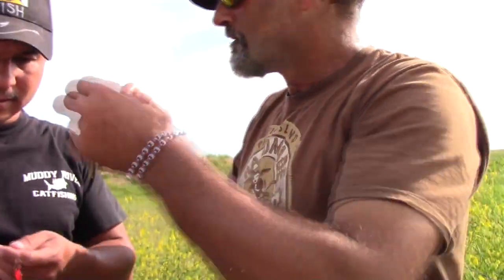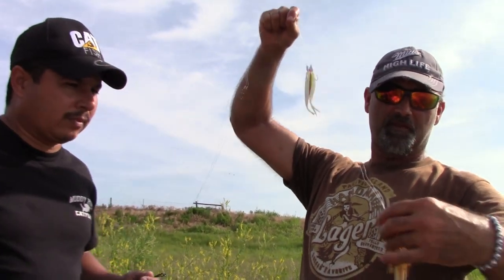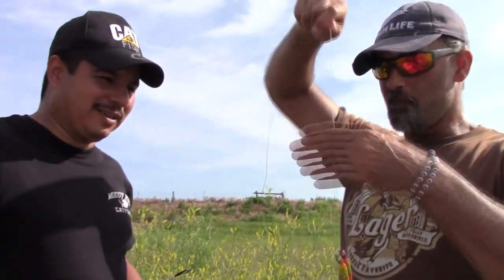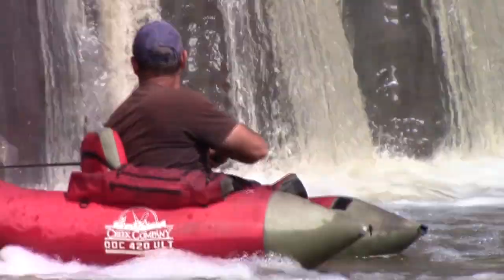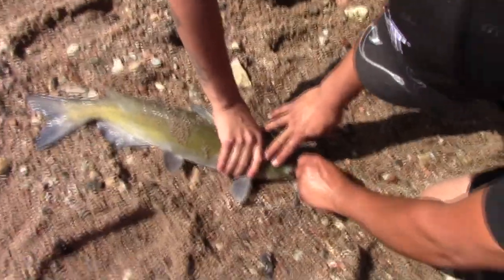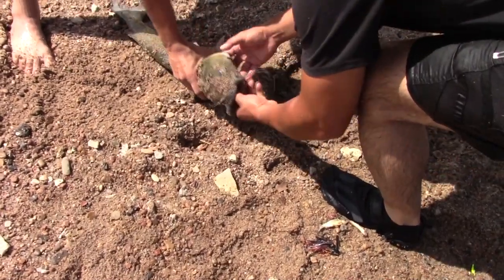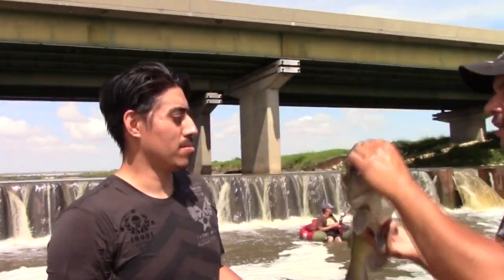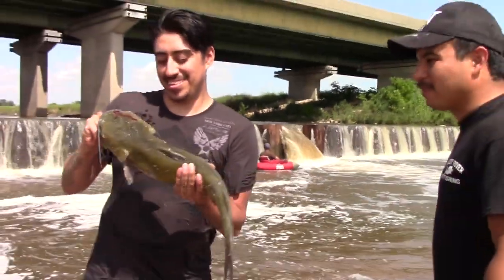Jigging Artificial Lures For Catfish With Keith Severns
On this day, me, Isaac and Isa went on our first float tubing trip with Keith Severns. Keith introduced us to his tactic of targeting flathead catfish with artificial lures. The bite was tough, but it was a great learning experience, and we all had a great time! thanks again Keith for taking the time to show us around and for sharing your knowledge with us!